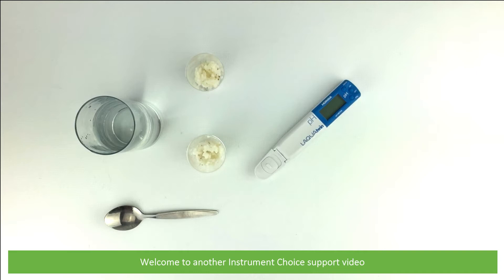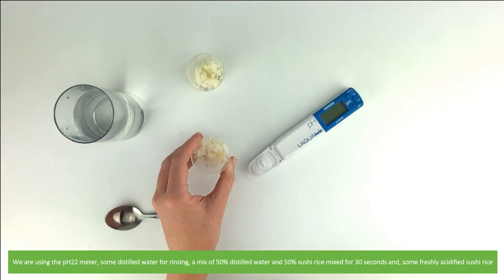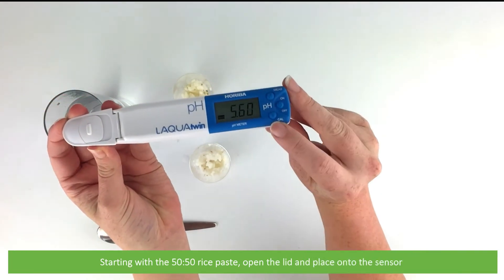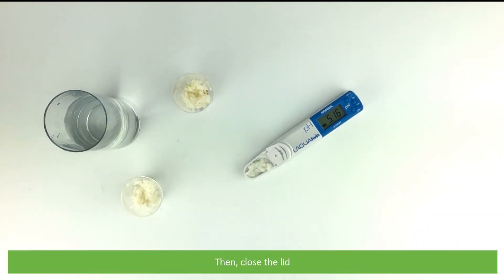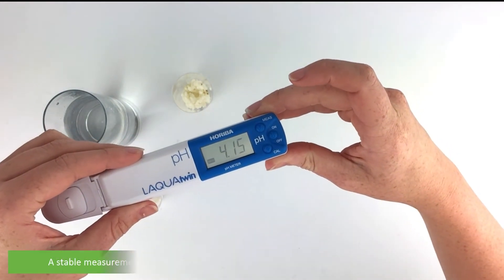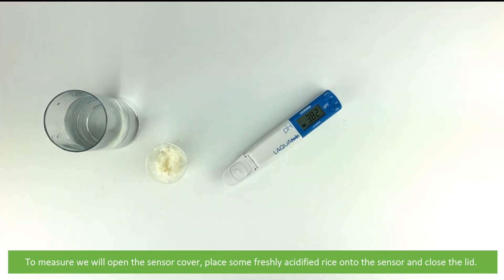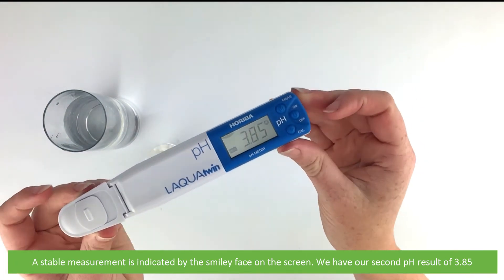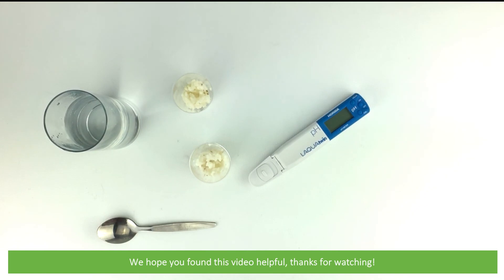How to Measure Sushi Rice on the pH22 LAQUAtwin Compact pH Meter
In this video, an Instrument Choice Scientist demonstrates how to measure the pH of sushi rice using the pH22 LAQUAtwin compact pH meter.